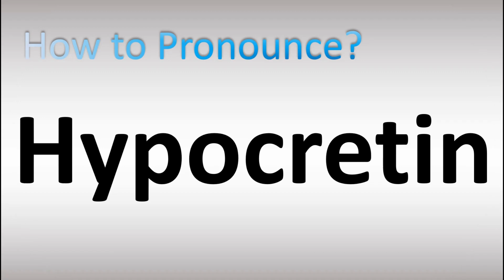How to Pronounce Hypocretin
This video shows you How to Pronounce Hypocretin, pronunciation guide.

00:00 - Pronunciation Intro
00:16 - How to Pronounce Hypocretin
00:55 - More Difficult Pronunciations

How to Pronounce Hypocretin. What does this word/name mean? Words’ meaning, dictionary definition, explanation.